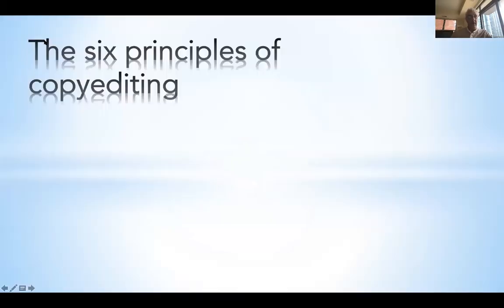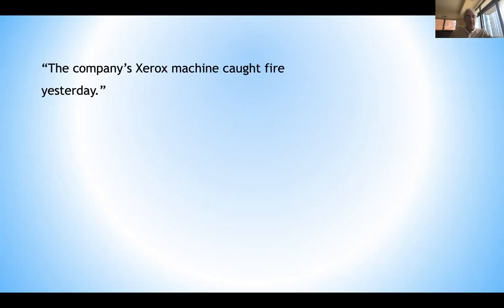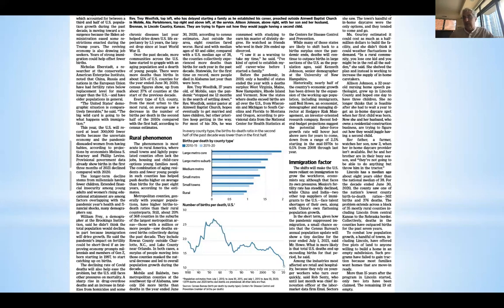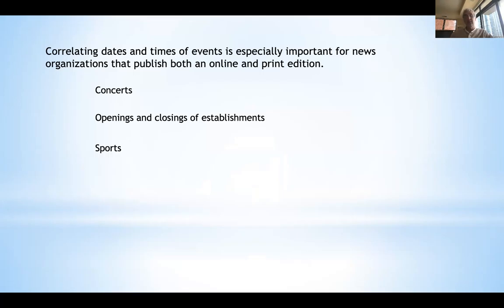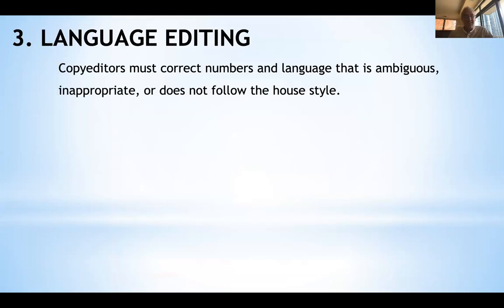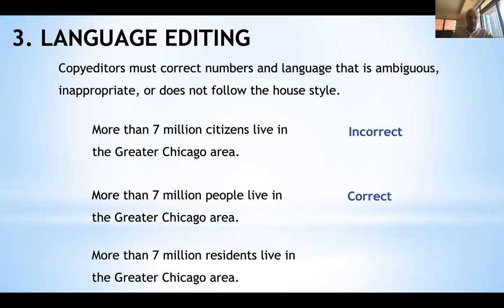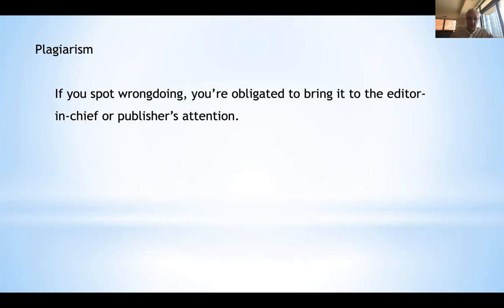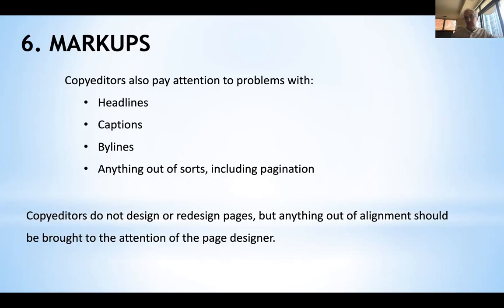05 Principals of editing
The Instructor explains the six principals of copyediting.